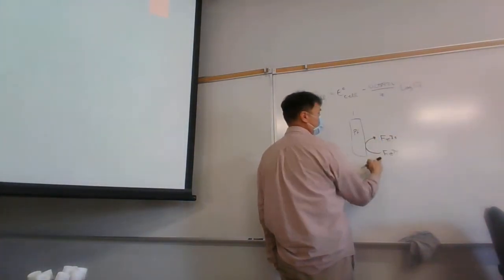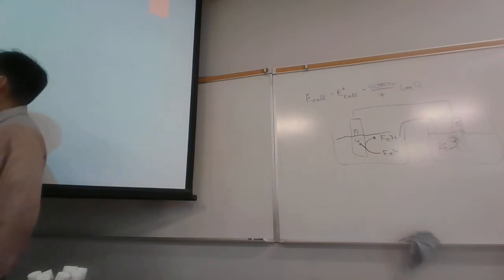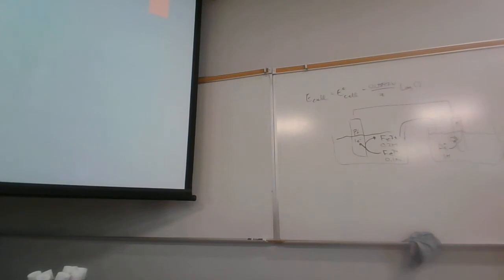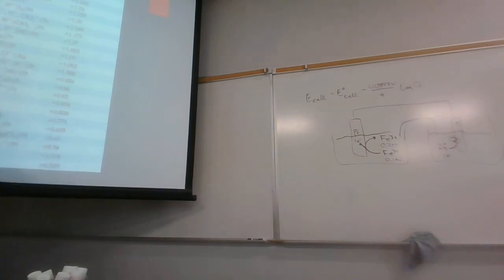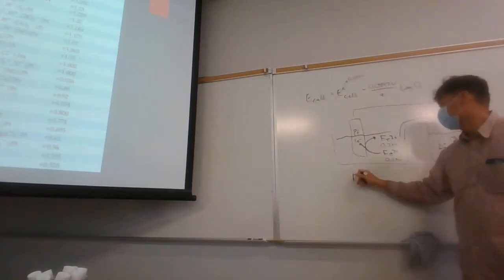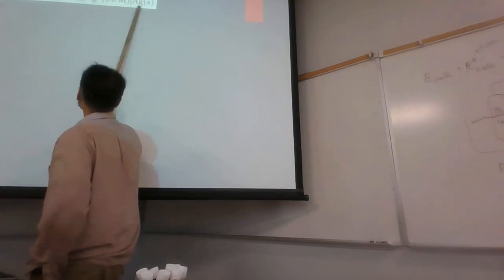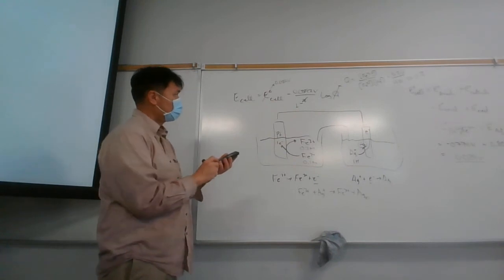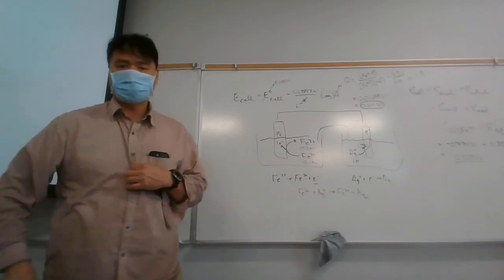Chem 1B 1244 060122